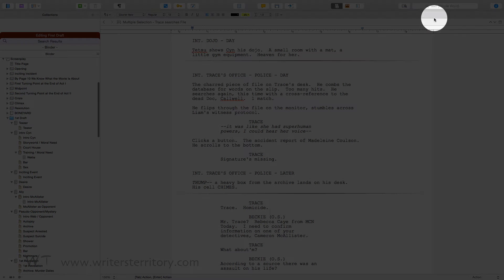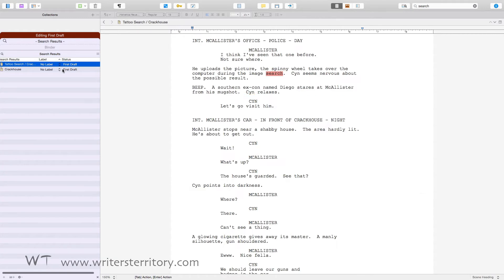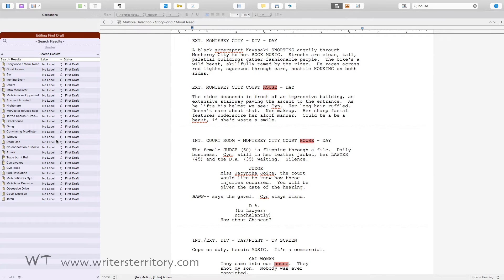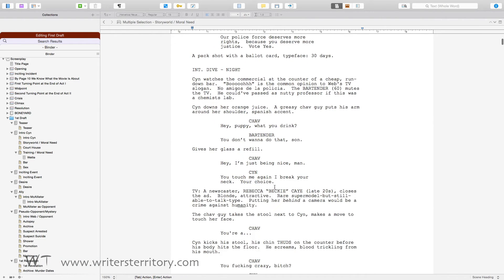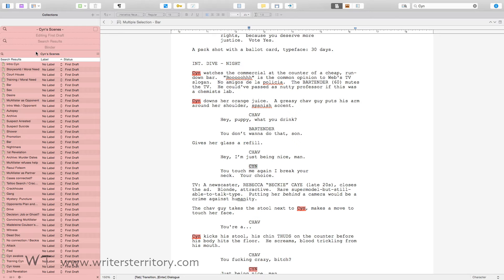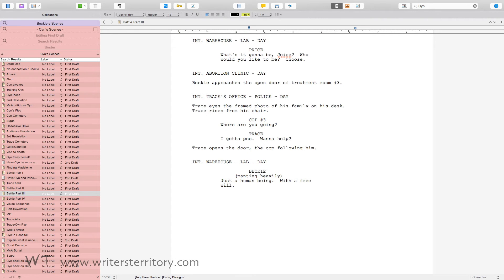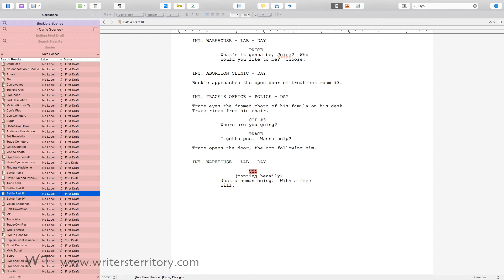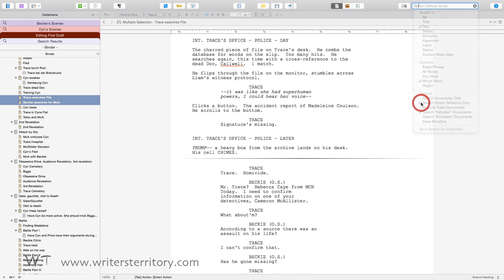Scrivener Trick: Automatically Update Search Collections (Tutorial)